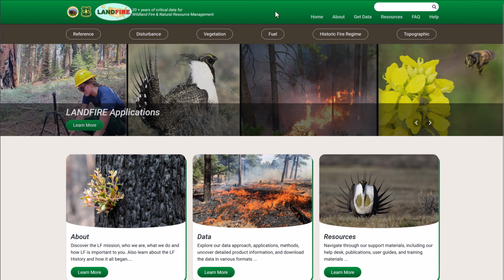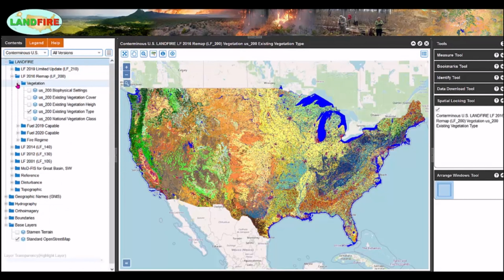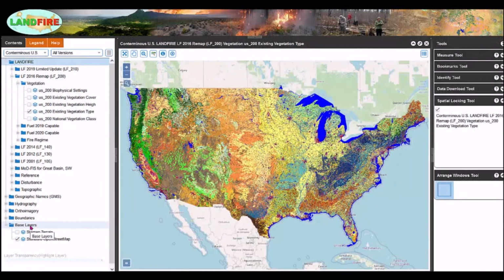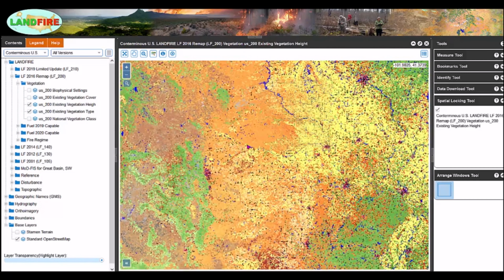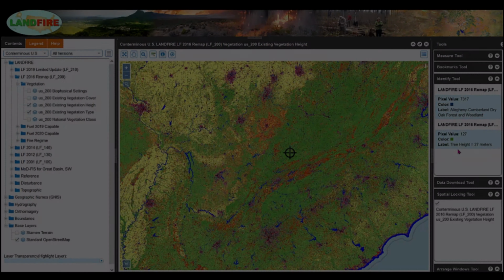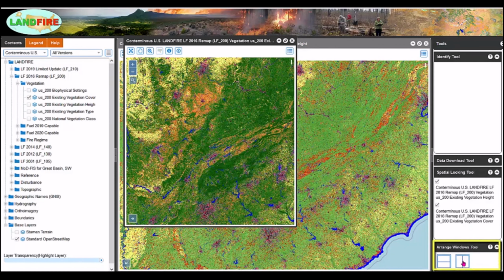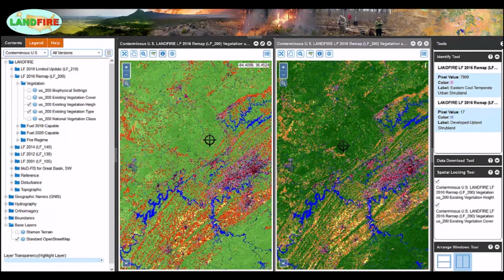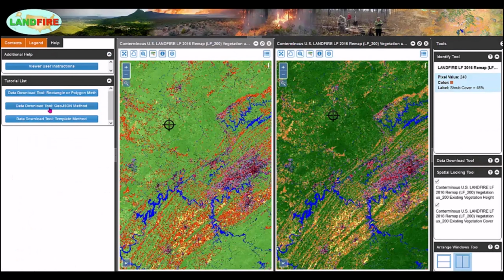Using the LANDFIRE Map Viewer (Start Here)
First in a series of LANDFIRE's Map Viewer / Accessing Data Tutorials: LANDFIRE released an updated map viewer in 2022. Learn how to view, select, find LANDFIRE data here.

0:00 - Intro
0:44 - Get data
1:50 - Explore data
3:36 - Data view options
4:33 - Identify tool features
5:05 - Integrate WMS (web map system) layer